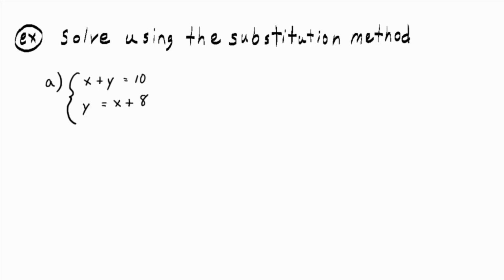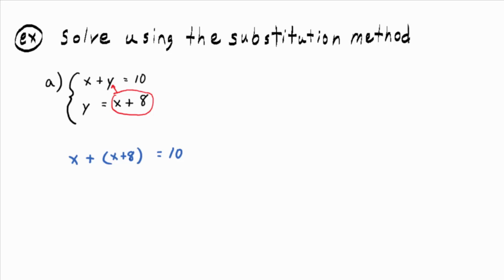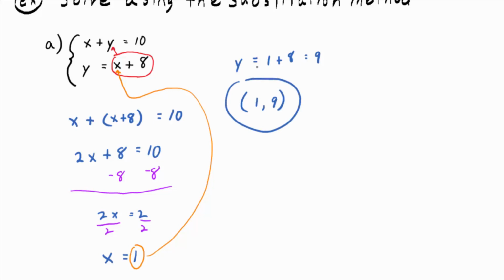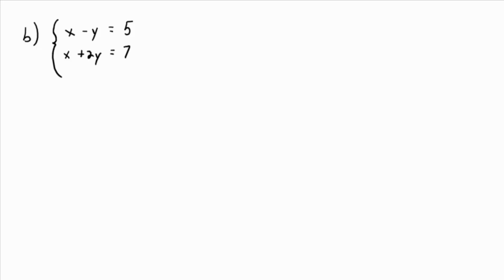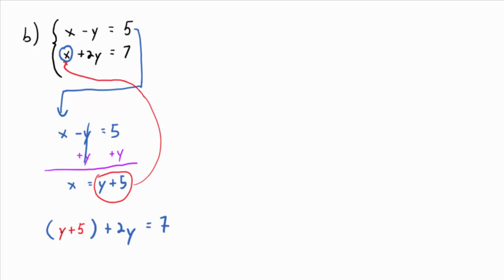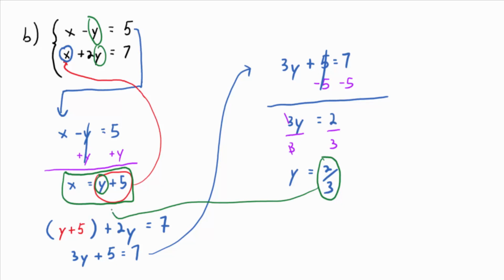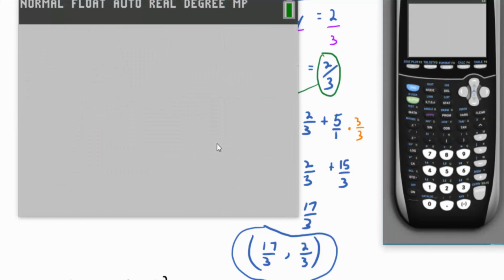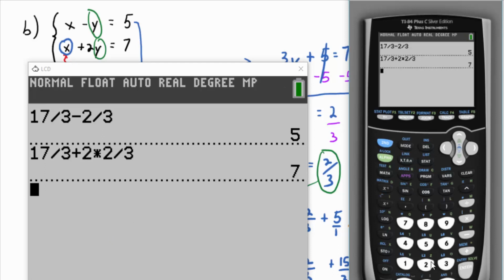Video 3.2.1: Intro and Substitution Method